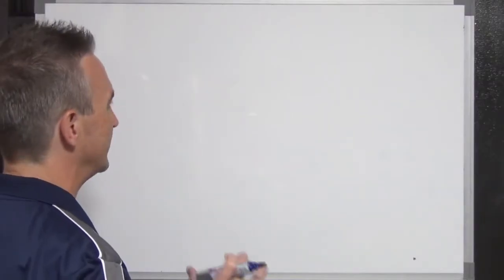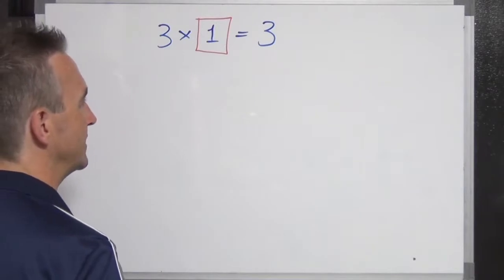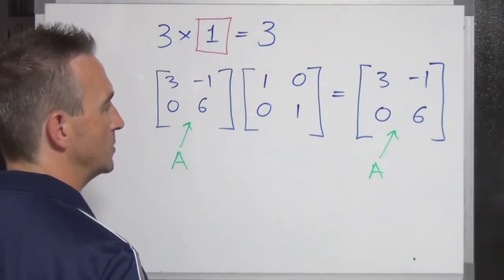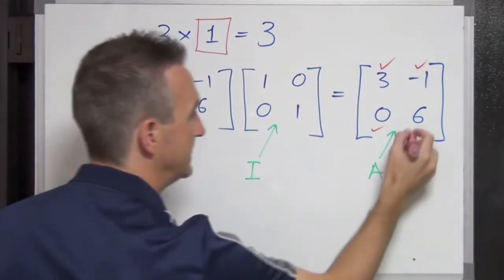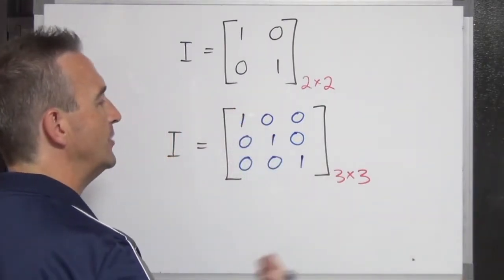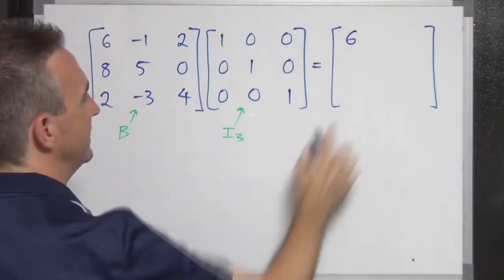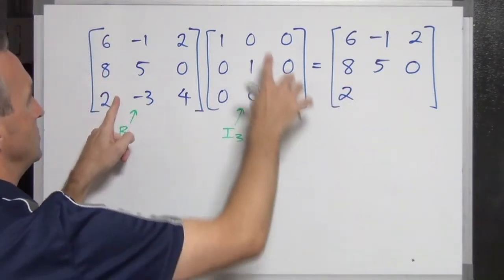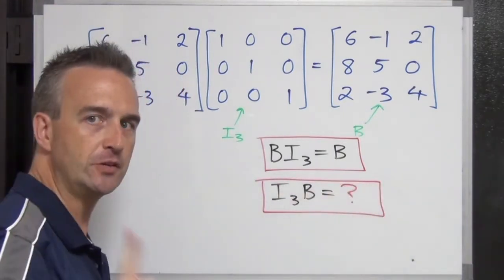What is an Identity Matrix?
A tutorial introducing the concept of the identity matrix.